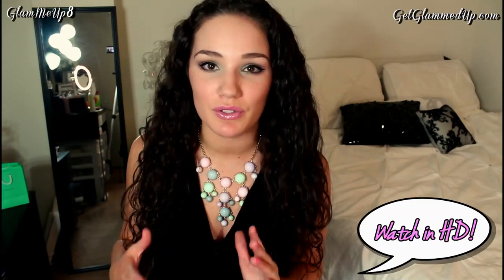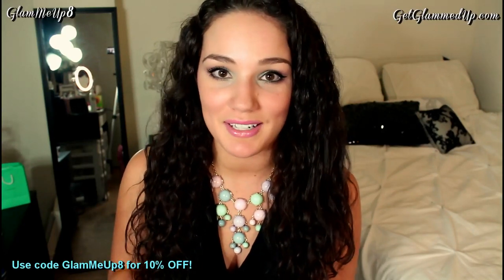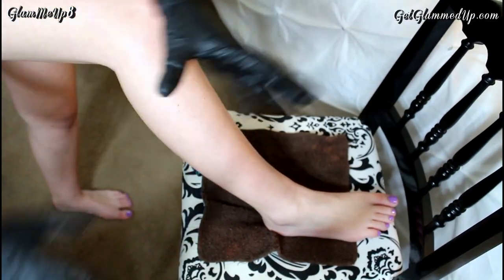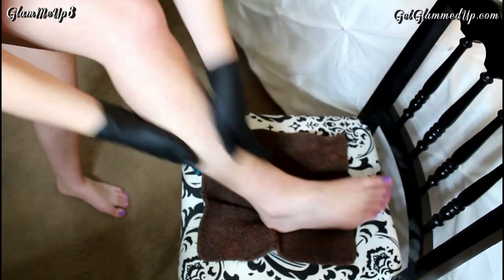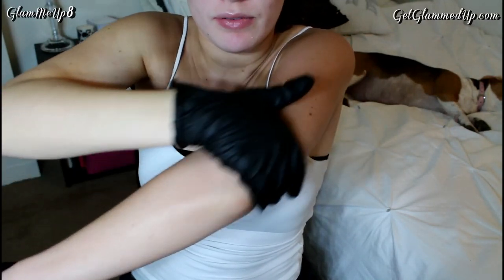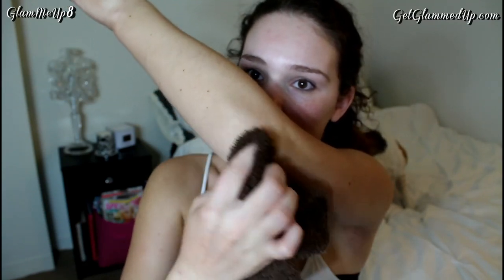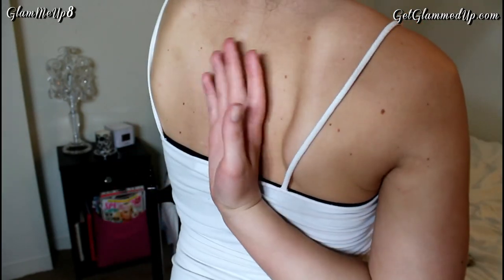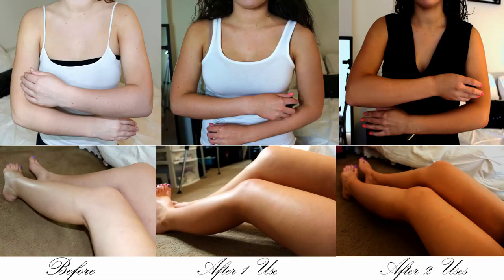How to Apply Self Tanner ft. Sun Goddess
Review and tutorial using the Sun Goddess self-tanner.

EDITOR: Edited with Cyberlink PowerDirector 10 Ultra

FTC: Sun Goddess was so kind to send me a bottle to try out and review. I am not being paid for the video. All opinions are completely honest.